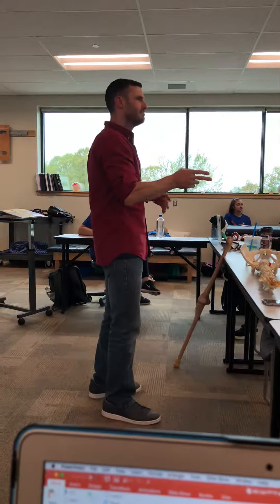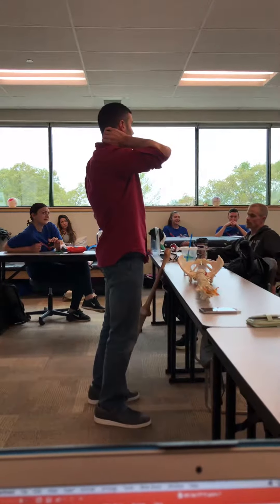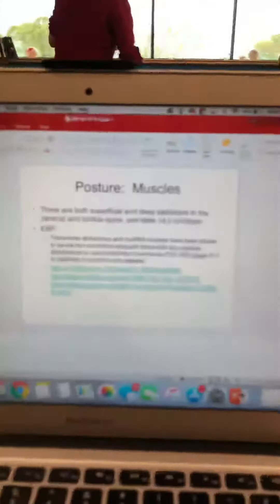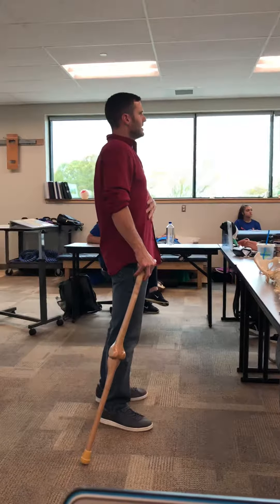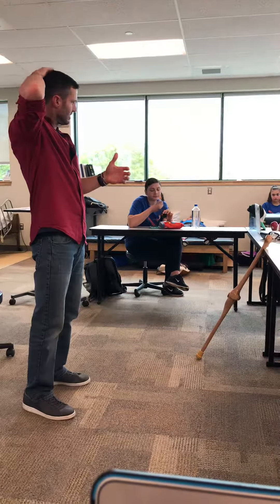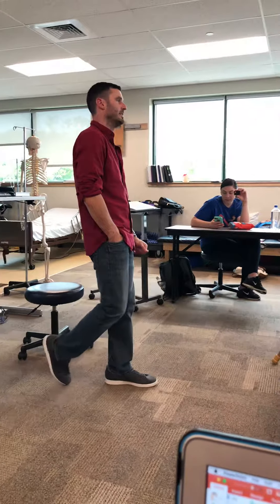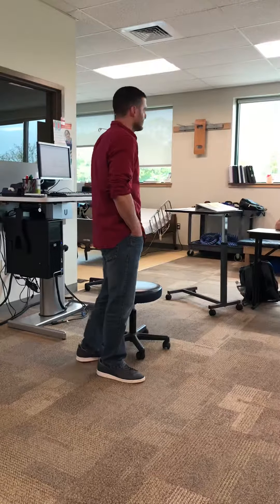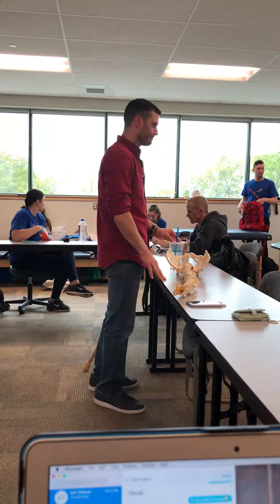MS lab PP 6 spine part 2